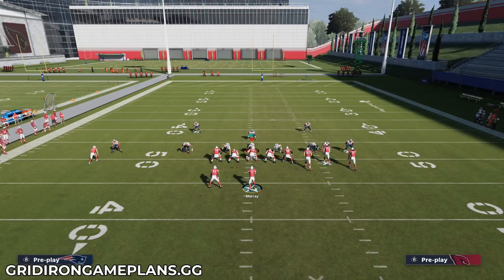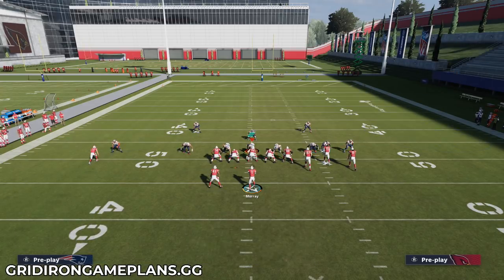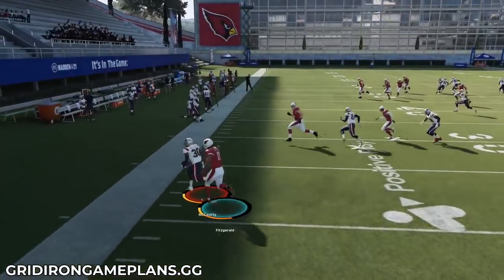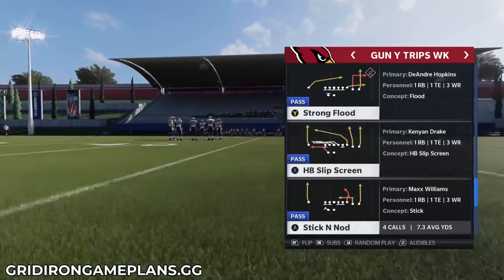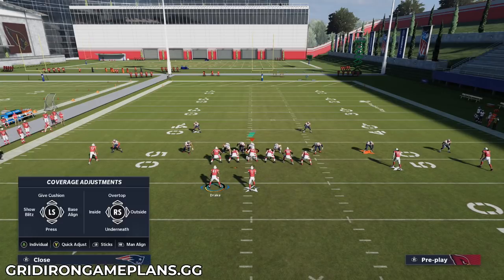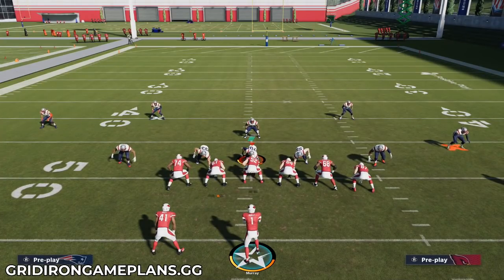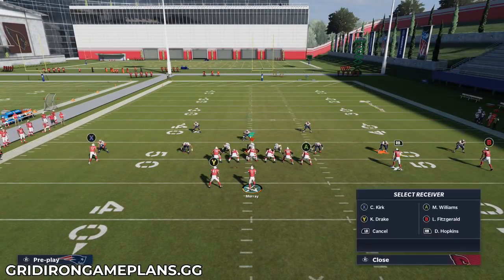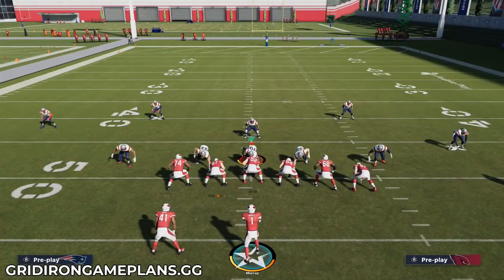Route Technician is Broken vs. One Step. Use This Instead. | Madden 21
In this video, ZAN explains why you should stop using Route Technician and adopt the Mid In Elite into your passing offense until further notice!